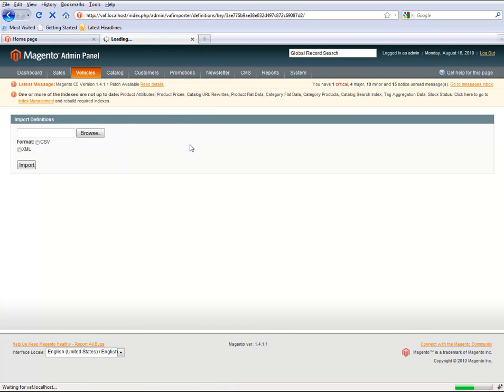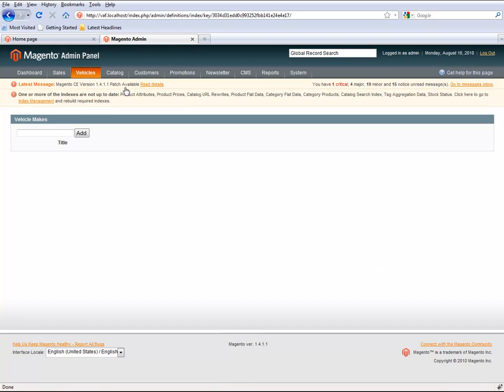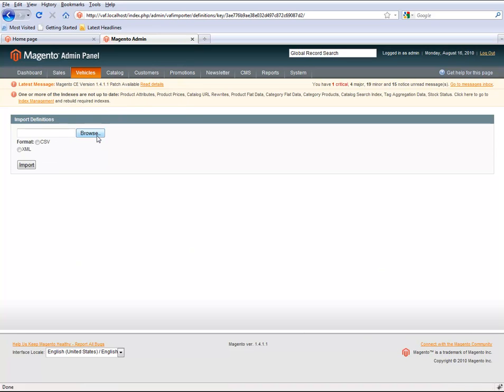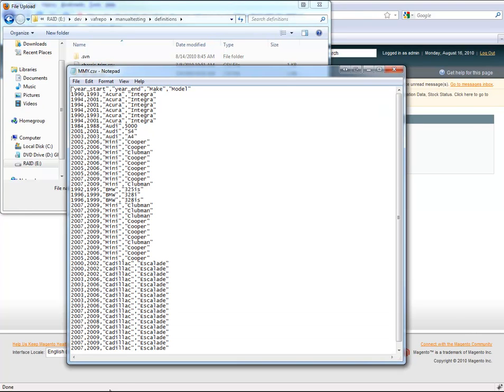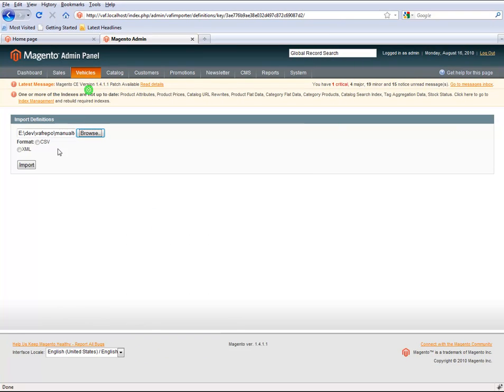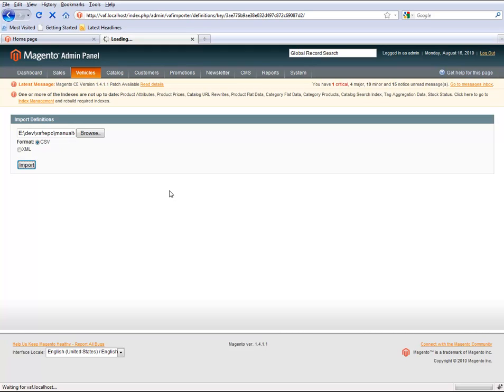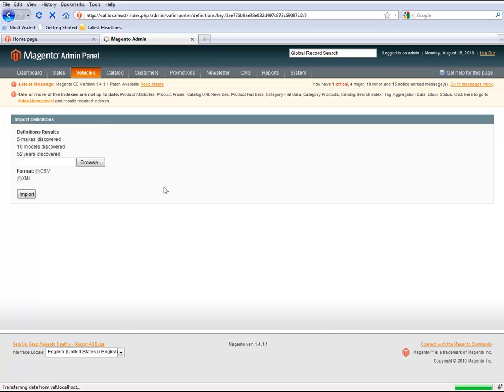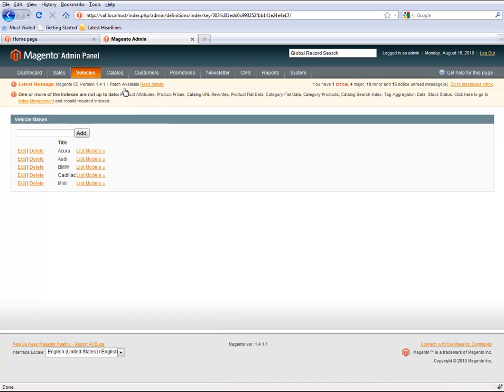Vehicles List Import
The vehicles list import is the way you load your list of vehicles into the system. This will make the vehicles available for selection in the admin panel.